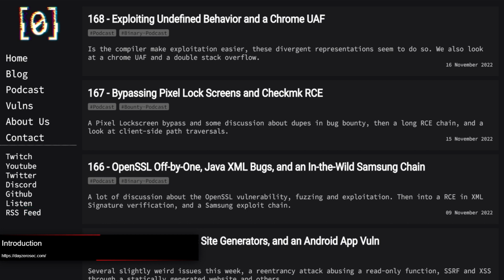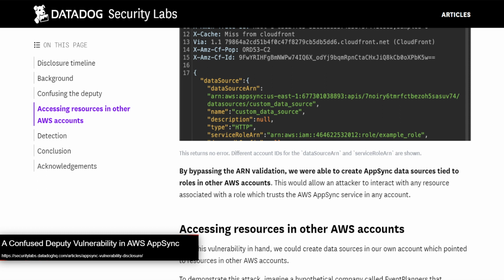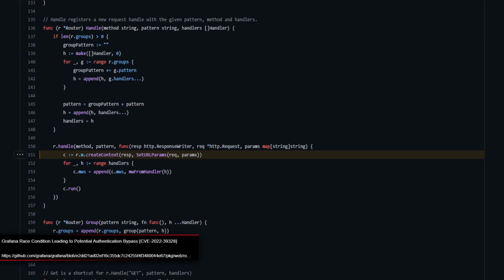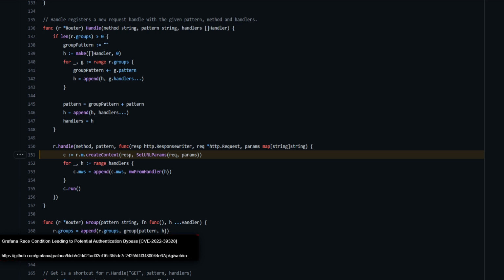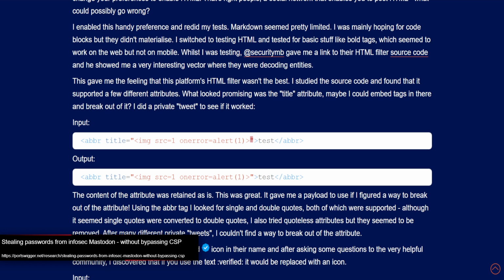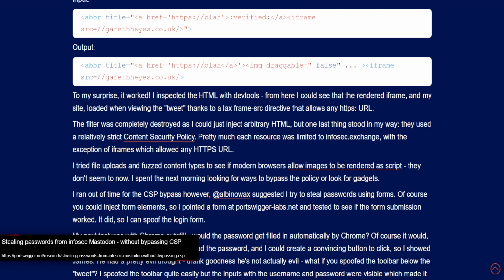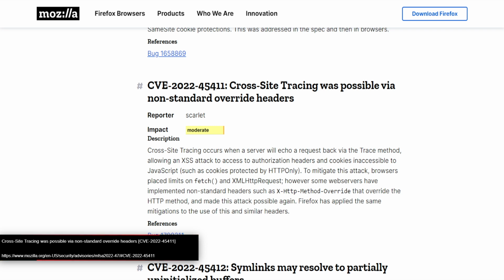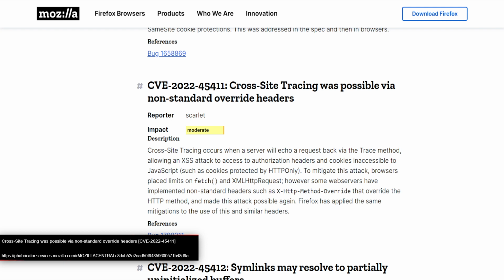169 - Racing Grafana, Stealing Mastadon Passwords, and Cross-Site Tracing [Bug Bounty Podcast]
This week has the return of cross-site tracing, HTML injection, a golang specific vulnerable code pattern, and a fun case-sensitivity auth bypass.

[00:00:00] Introduction
[00:01:02] A Confused Deputy Vulnerability in AWS AppSync
[00:07:05] Grafana Race Condition Leading to Potential Authentication Bypass [CVE-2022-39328]
[00:16:12] Stealing passwords from infosec Mastodon - without bypassing CSP
[00:24:01] Cross-Site Tracing was possible via non-standard override headers [CVE-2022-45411]